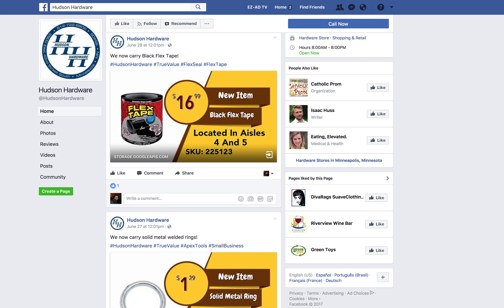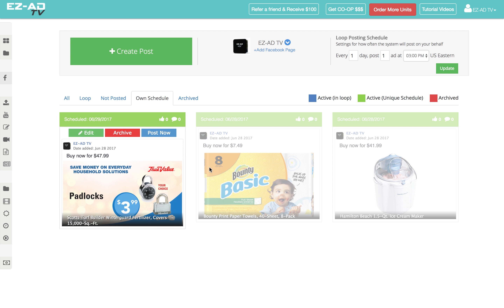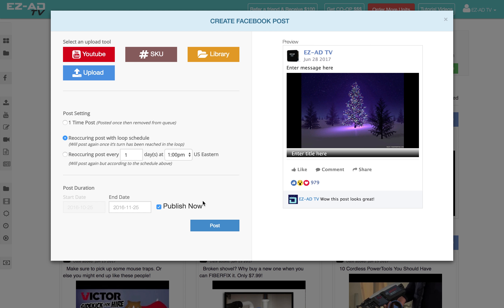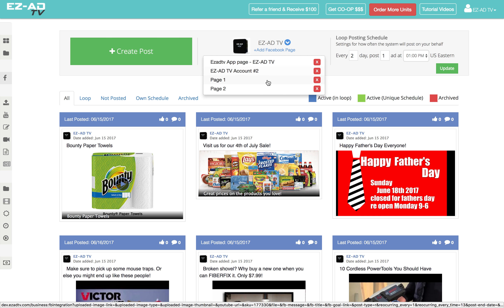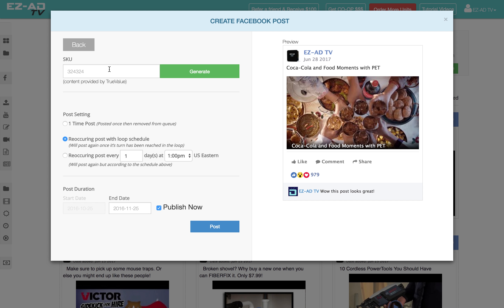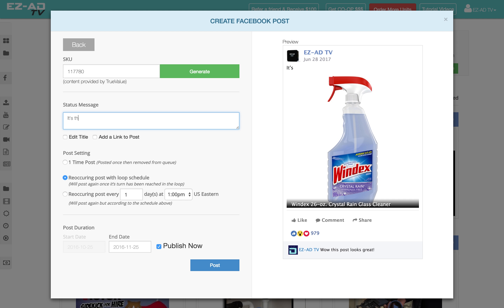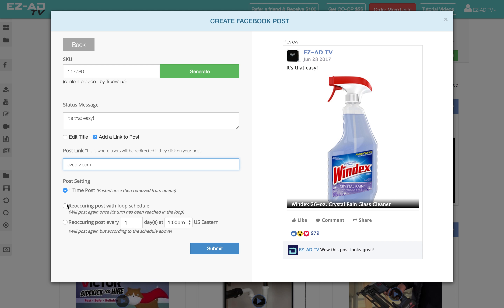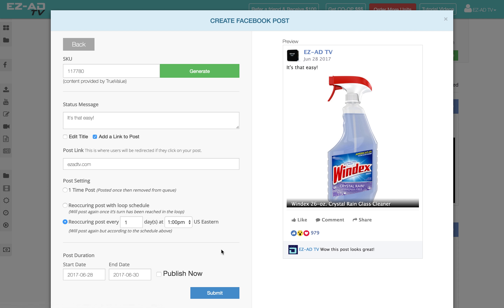EZ-AD Facebook Feature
Tired of managing your Facebook page? There is a solution with EZ-AD’s Facebook Manager, Never manage your Facebook account again! You can quickly create a loop of ads for your business’s Facebook page and have EZ-AD post each day on your behalf.  Create posts from product skus or using our vendor video library. You’ll always have fresh content for your followers to see.